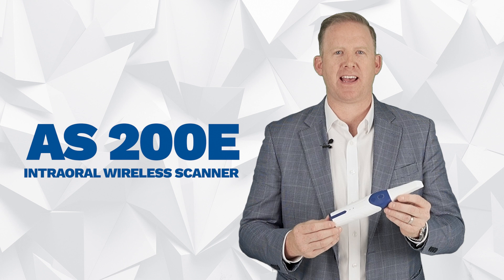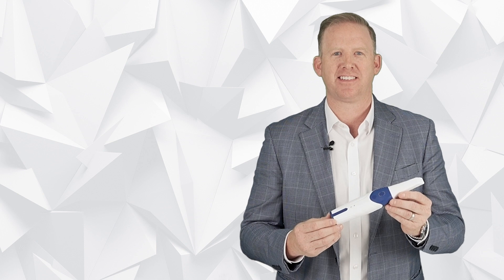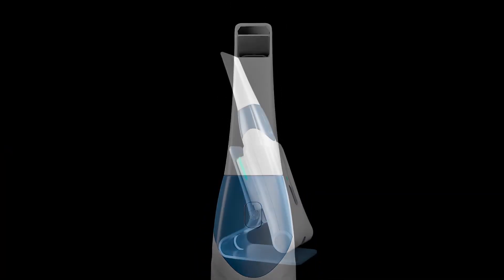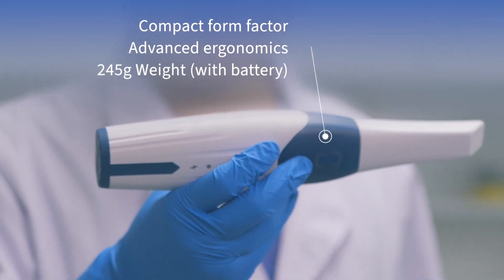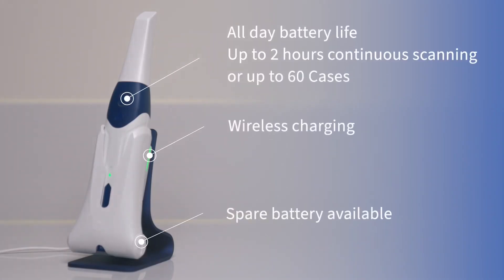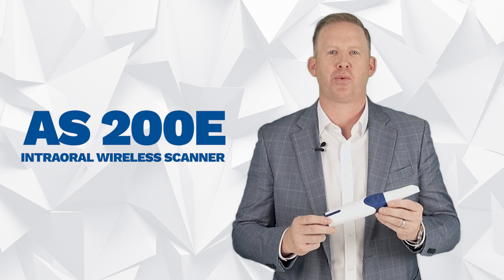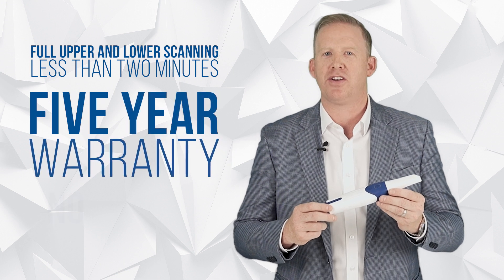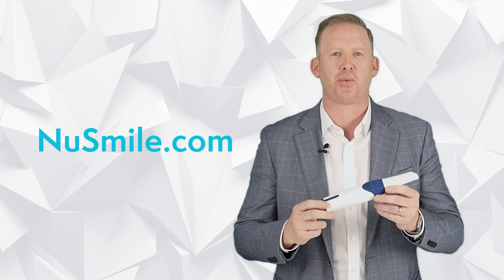Introducing: AS200 E Wireless Intraoral Scanner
Meet the AS200 E Wireless Intraoral Scanner – revolutionizing digital impressions with wireless precision and seamless workflows.

Transform your dental practice with cutting-edge scanning technology today!